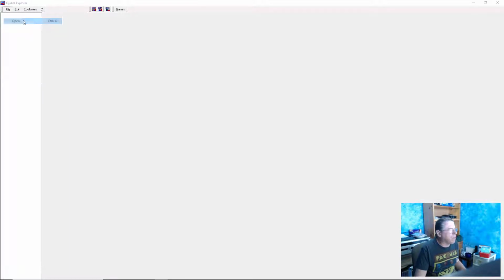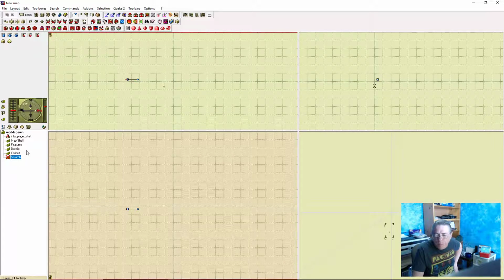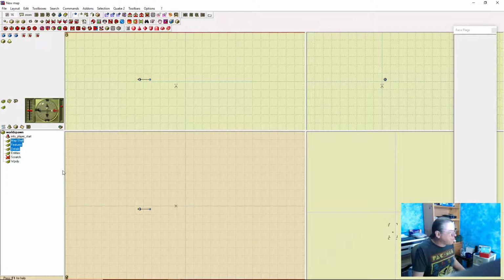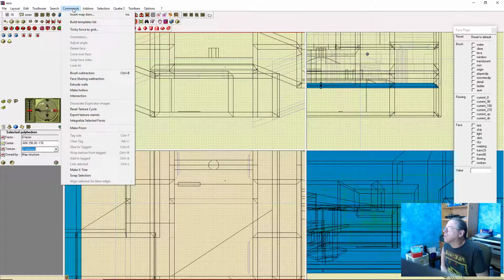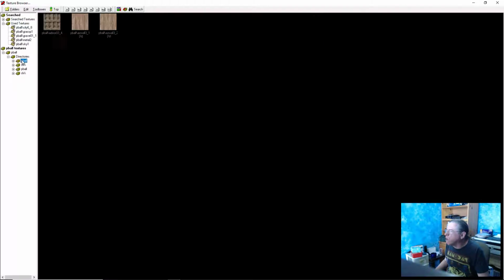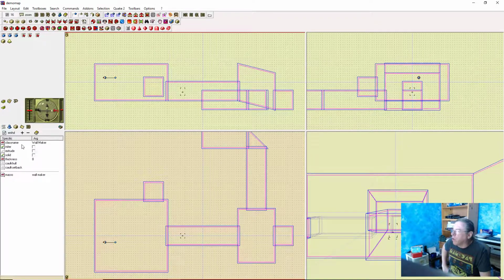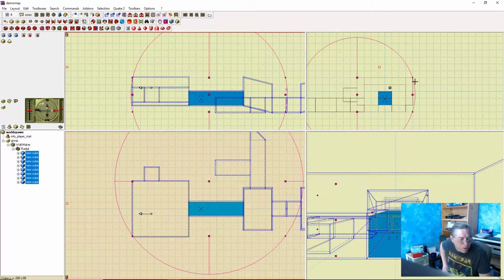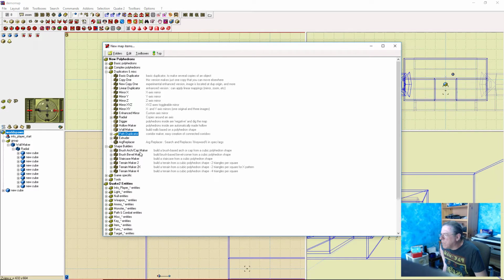FourthX presents: Paintball2 mapping workshop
Second weekly broadcast dedicated to Digital Paint Paintball2 and Quark mapping.